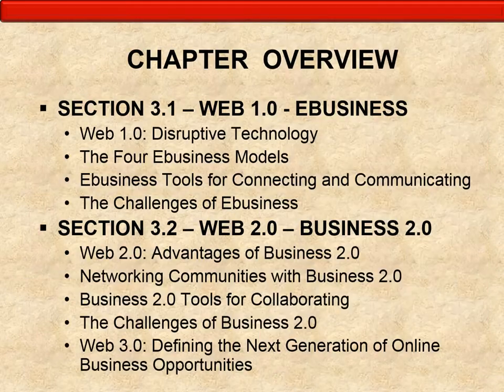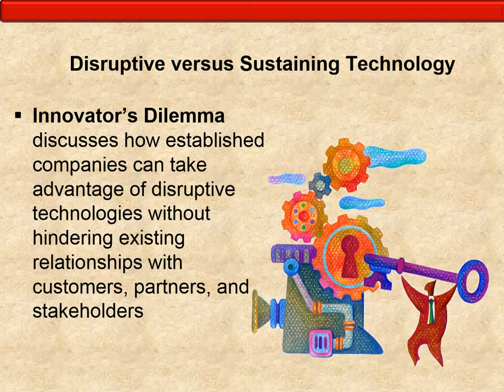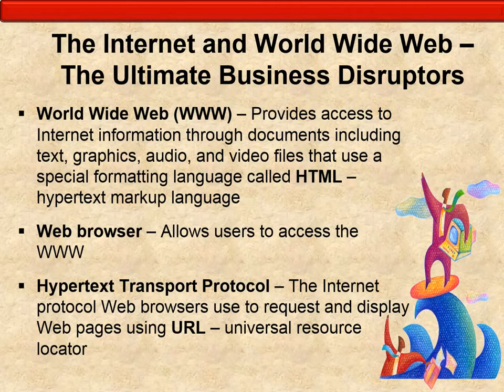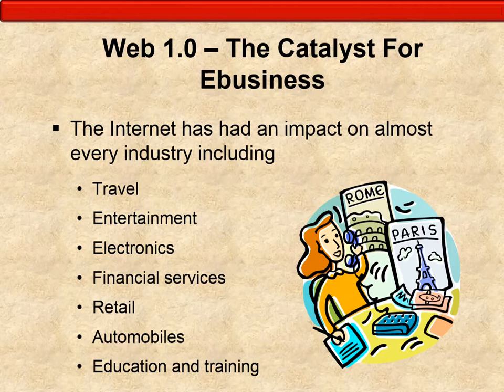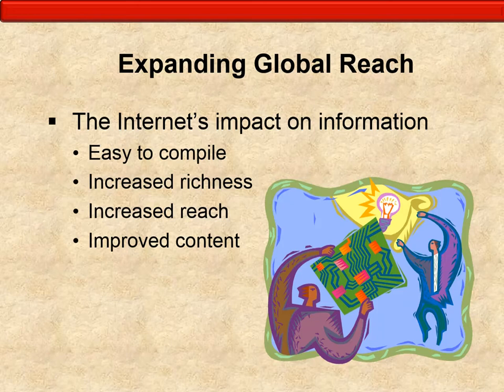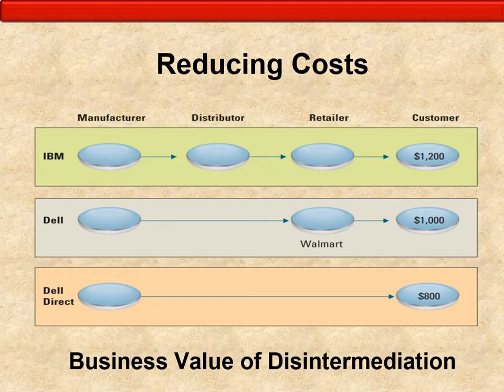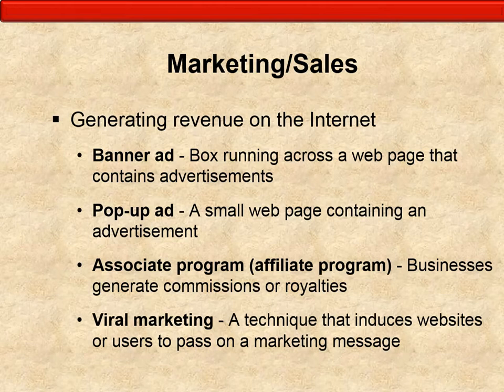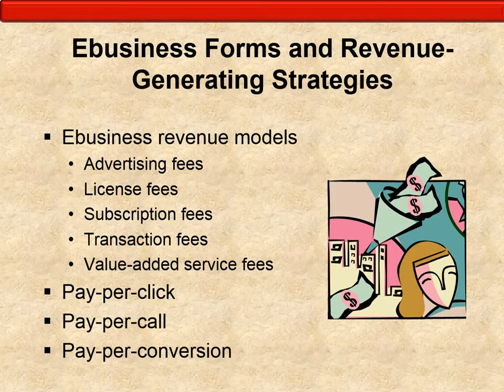BADM 325 - Chapter 3.1 - Web 1.0 E-Business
E-Business and the impact on society